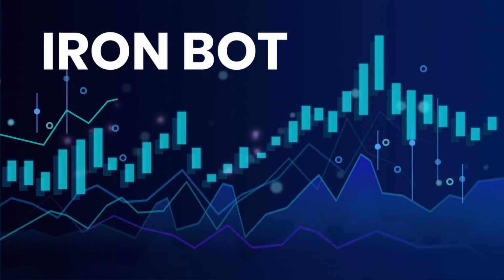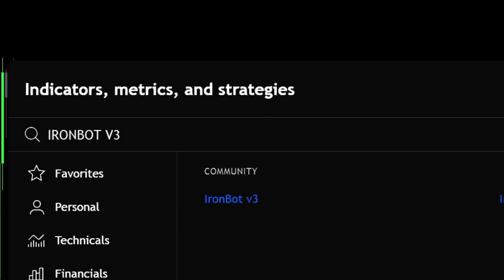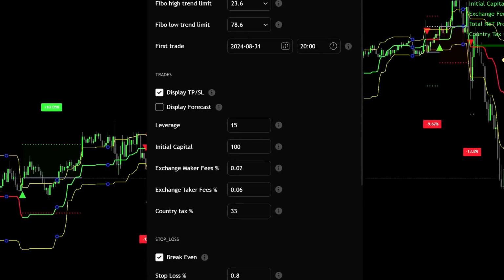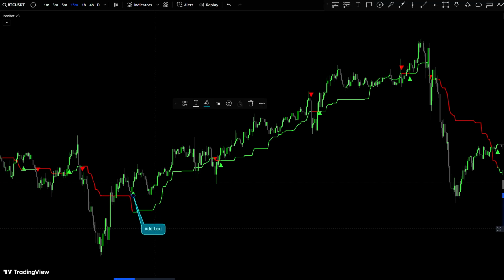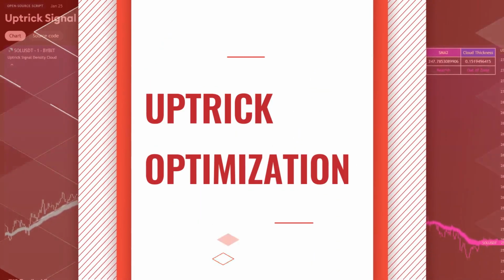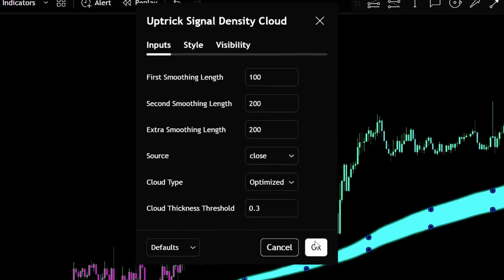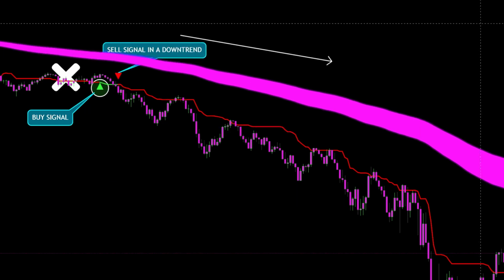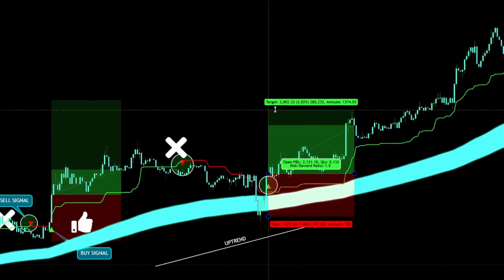If You're Still Losing Money Trading, Please Watch This Video...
Tired of seeing red in your trading account? 🤔 You're not alone! Many traders struggle to consistently maximize profits, especially with fast-paced strategies like scalping. That's why we created this video: "If You're Still Losing Money Trading, Please Watch This Video..." to show you how to turn the tables! 🚀

In this eye-opening session, we dive deep into a powerful scalping trading strategy that could revolutionize your approach. We'll show you exactly how to leverage our exclusive buy and sell indicator to pinpoint high-probability trades, minimize risk, and finally start seeing those green numbers! 💰

Are you ready to stop guessing and start trading with confidence? 🎯 This isn't just another theory video – we're sharing practical, actionable steps that you can implement TODAY. We'll break down:

The core principles of our effective scalping trading strategy.
How to interpret and utilize our precise buy and sell indicator for optimal entry and exit points.
Tips and tricks to maximize profits in short timeframes.
Real-life examples of how this strategy works in action. 📊
If you've been searching for a reliable way to improve your trading results, look no further. "If You're Still Losing Money Trading, Please Watch This Video..." is your roadmap to success. 🗺️

Join the TradeGenius community and unlock the secrets to consistent profits. Don't let another day go by losing money. 🛑

🔥 Key Takeaways:

Master a proven scalping trading strategy.
Utilize the buy and sell indicator like a pro.
Learn how to maximize profits in any market condition.
"If You're Still Losing Money Trading, Please Watch This Video..." is your pathway to trading mastery.